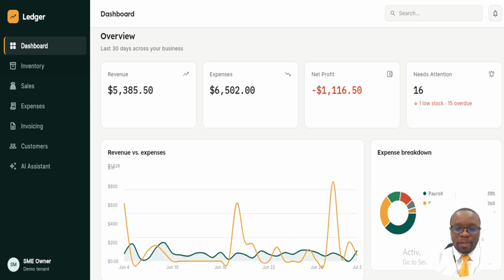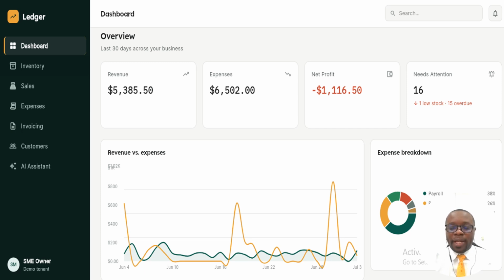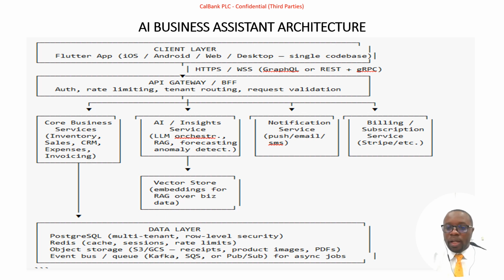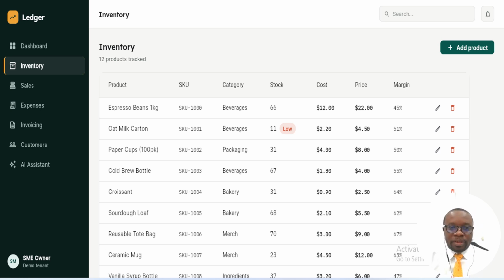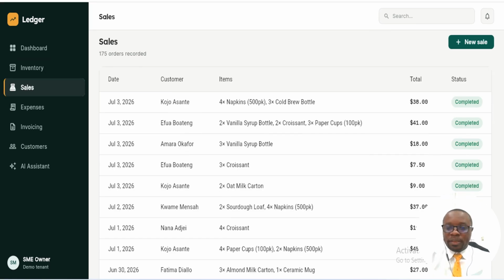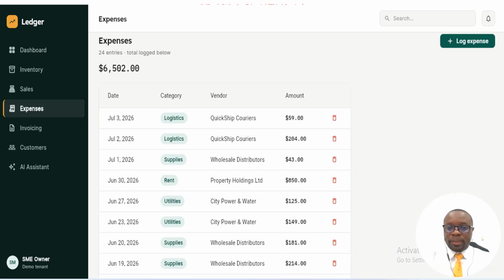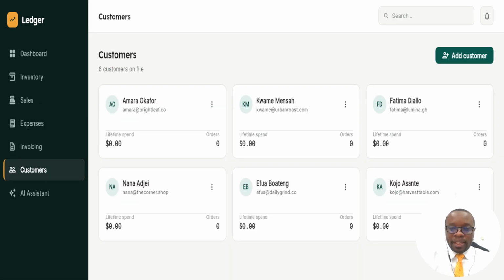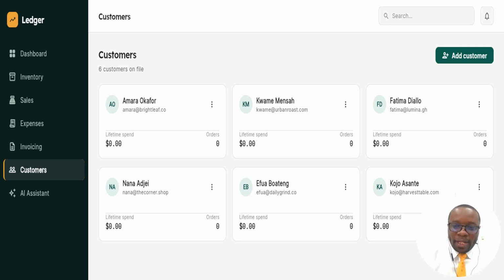6 July 2026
SMALL AND MEDIUM ENTERPRISES BUSINESS ASSISTANT BUILT WITH FLUTTER